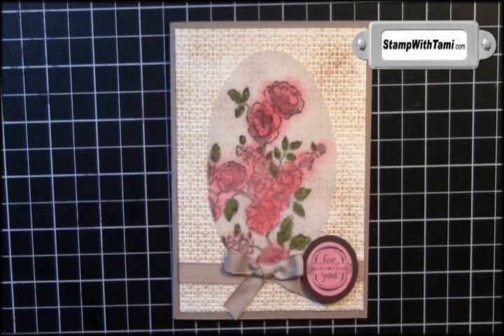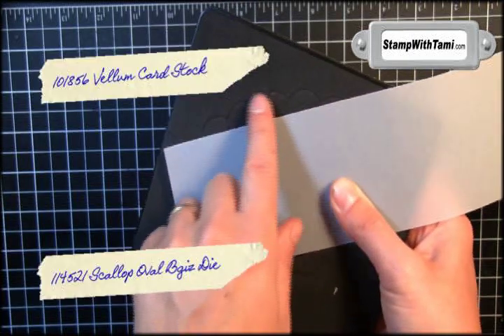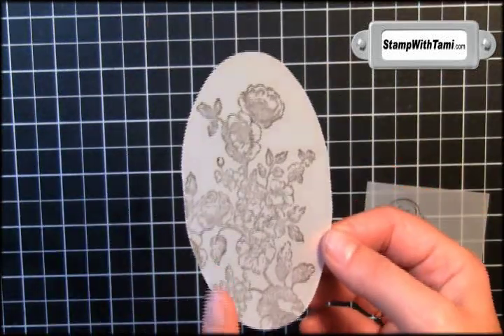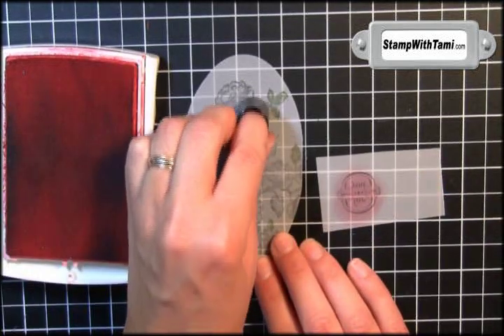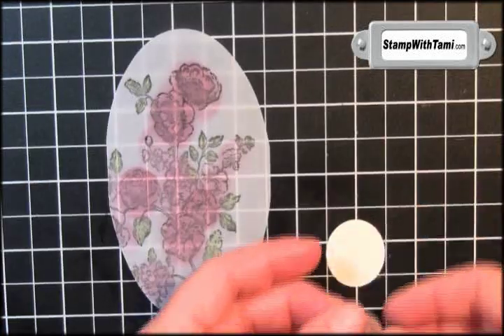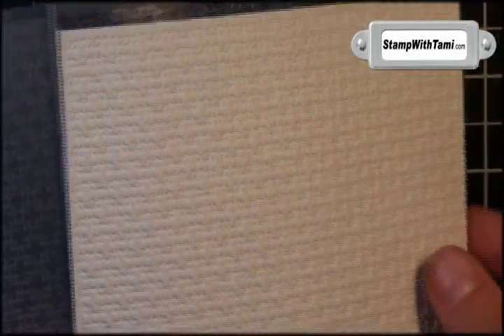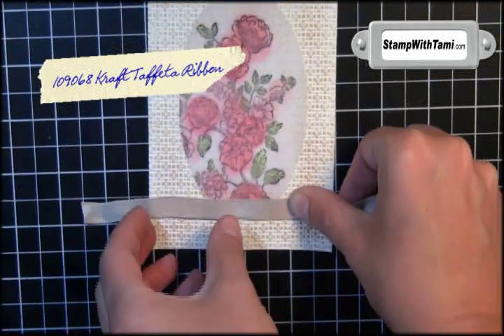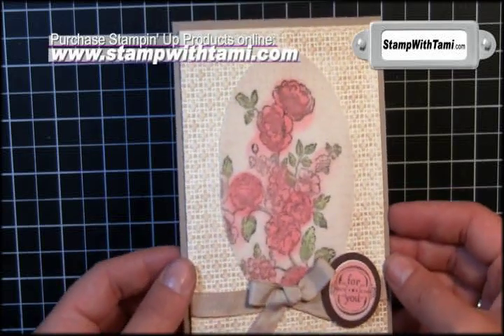Stained Glass Vellum Technique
Here is an incredibly gorgeous card using a vellum "stained glass" technique for my series this week on the Elements of Style stamp set. It is so easy, and beautiful to do. Techniques include sponging, using the Stampin Up Square Lattice impresions folder for the Big Shot die cut machine, vellum card stock and more.

Tami White
Stampin Up Independent Demonstrator